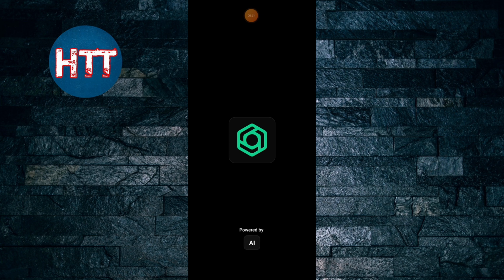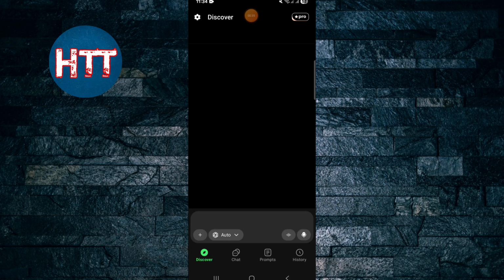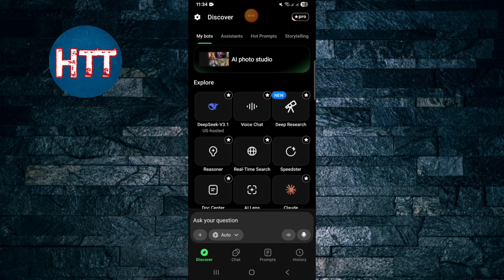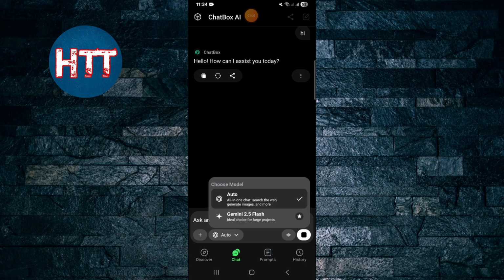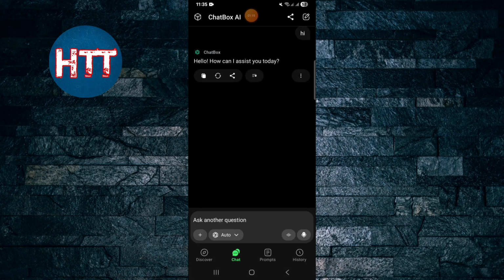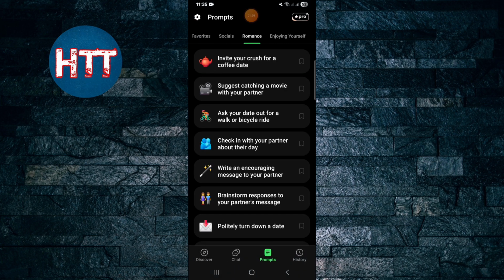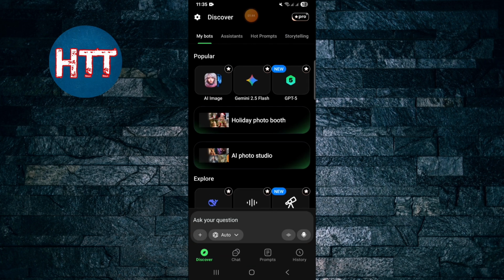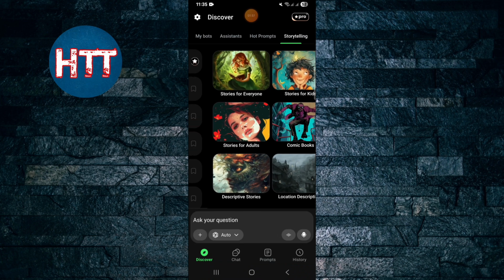How To Use Chatbox - Ai Chatbot Assistant App